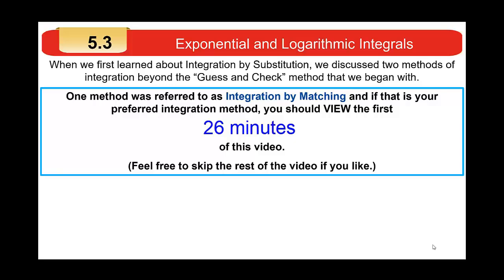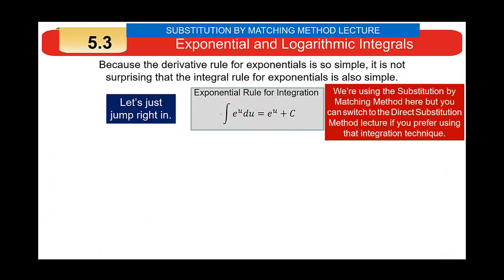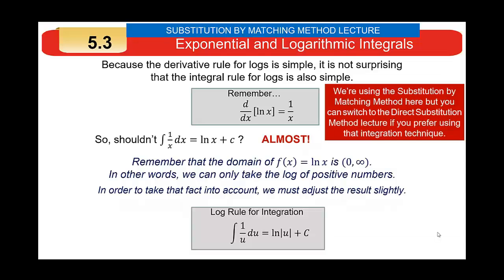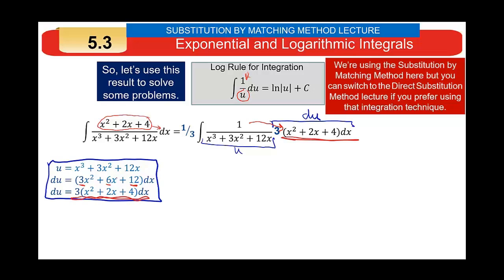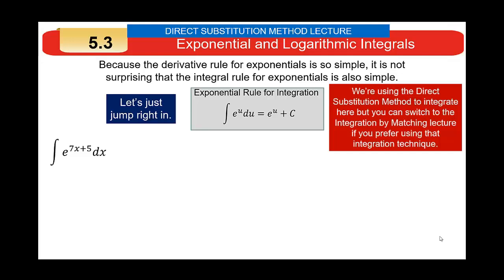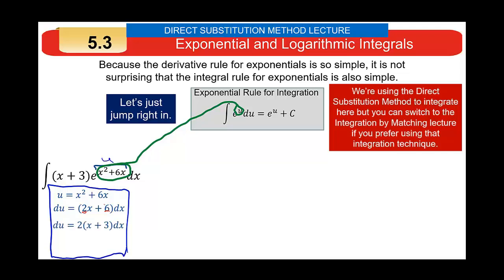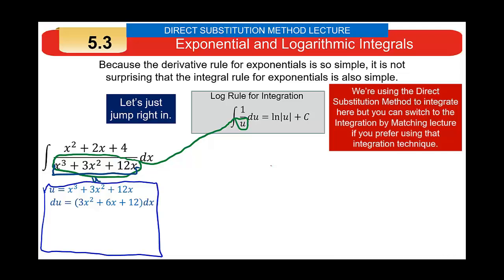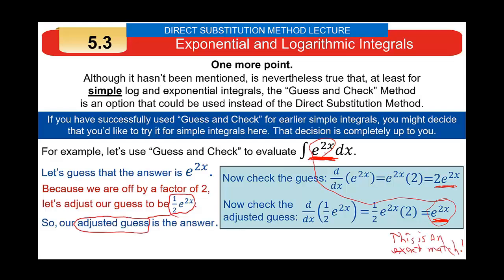MATH 121 Sec 5.3 Exponential and Log Integrals F24